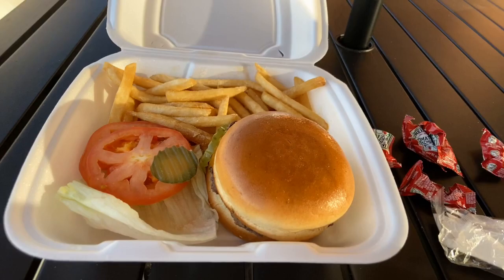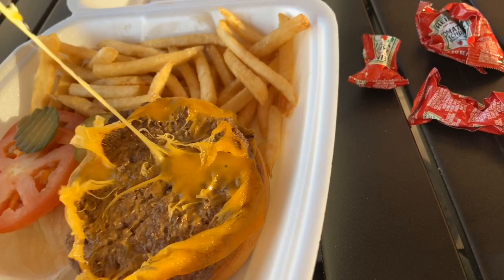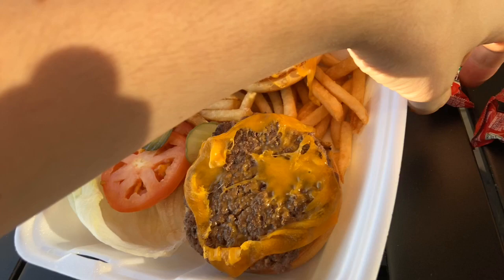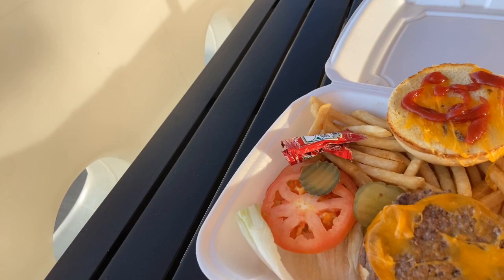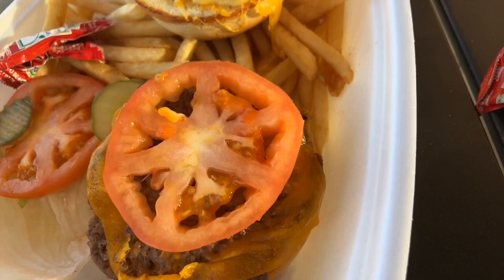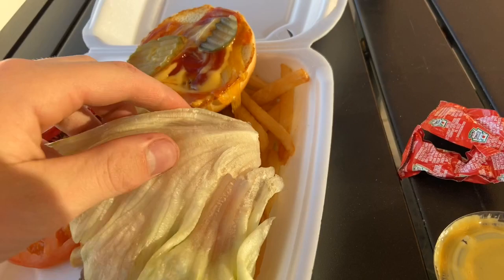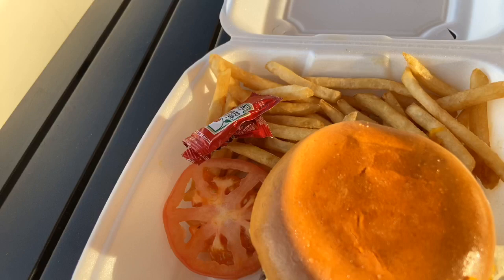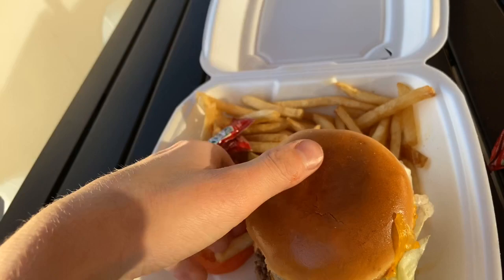GOING TO HUDDLE HOUSE FOR THE FIRST TIME (IS IT BETTER THEN WAFFLE 🧇 HOUSE)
Hey guys today I will be going to huddle House which is very similar to waffle house there’s only one huddle house in New Jersey however they’re much more popular down in the south offering comfort food and soul food